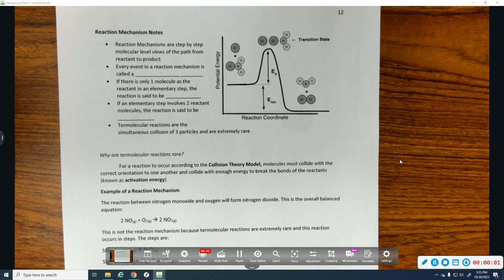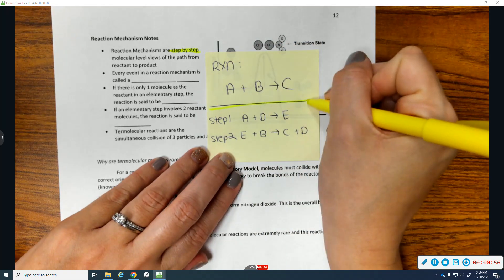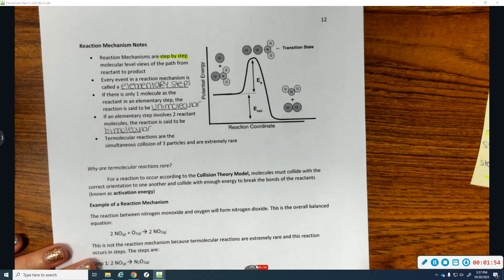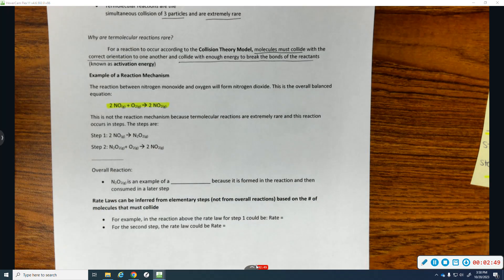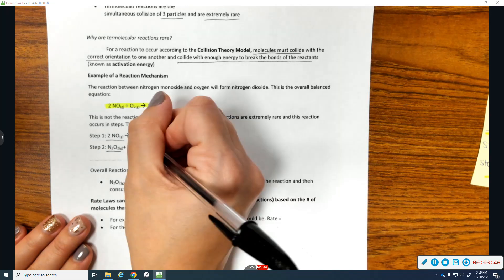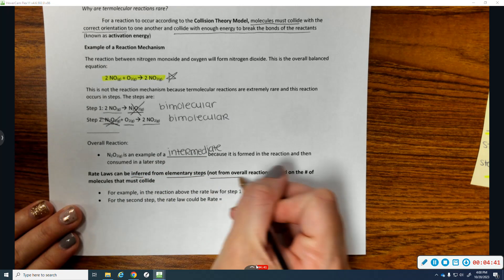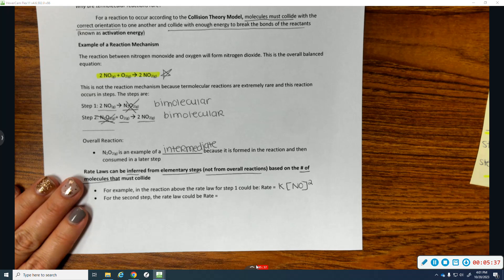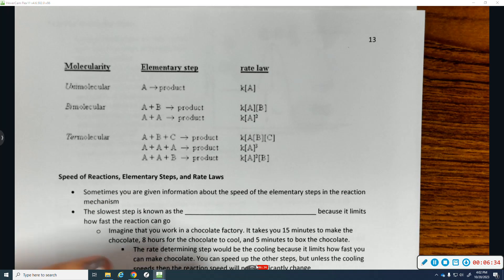Intro to Reaction Mechanisms AP Chemistry